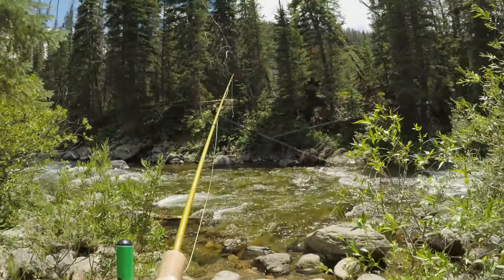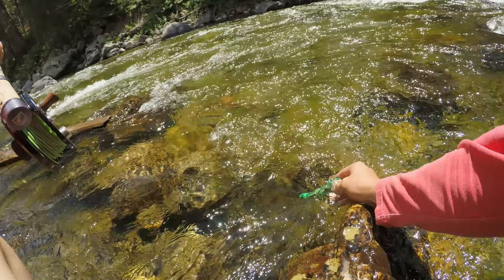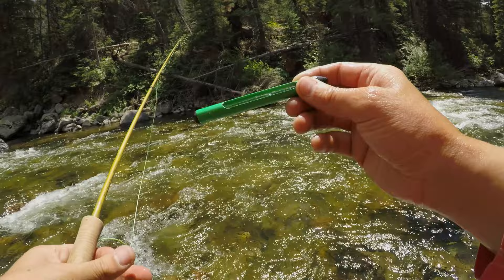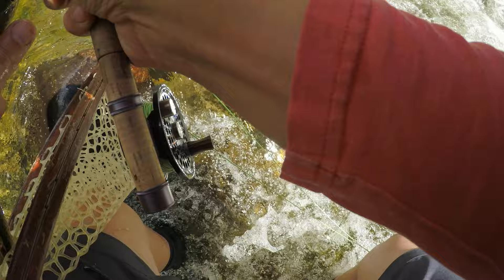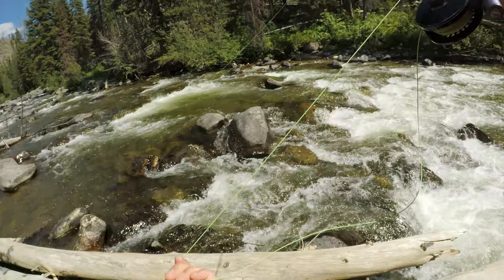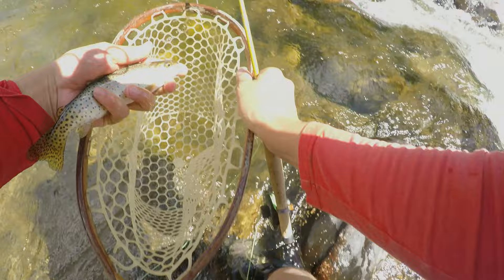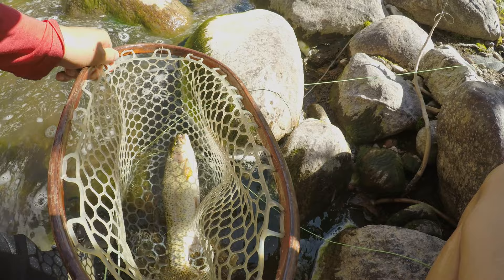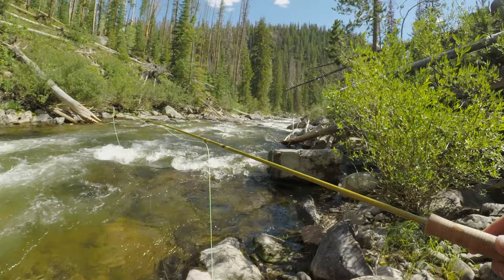Dry Dropper Day on the Elk River - Fly Fishing in Steamboat, CO - July 2022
Flows: 200 cfs at milner
Water Temp: 60 F
Weather: 75-80 mixed

Flies Used: Elk Hair Caddis, Hares Ear

If you're coming to the area and want to ask any questions about areas we've fished, comment or hit me up over on Twitter or Instagram since YouTube doesn't have a DM feature

Current Setups:
Redington Classic Trout 8'6": 4wt
Lamson Konic 1.5

Douglas DXF Switch 10'6" 5wt
Lamson Konic 2.0

Other rods:
Sage DS2 580
TFO Impact 5wt
Douglas Upstream 3 wt
3 piece vintage fiberglass rod

Footage shot with GoPro Hero 5 Black, DJI Spark